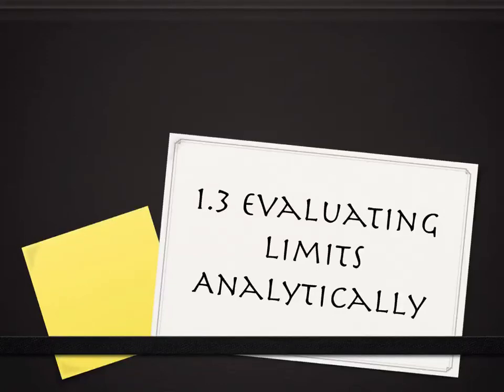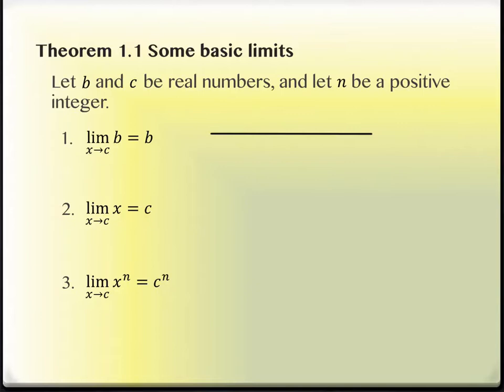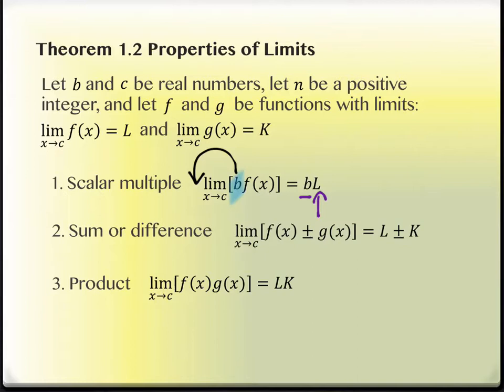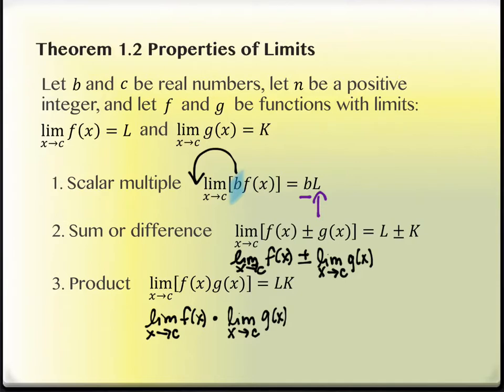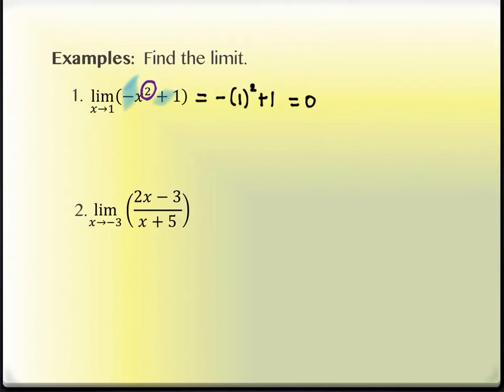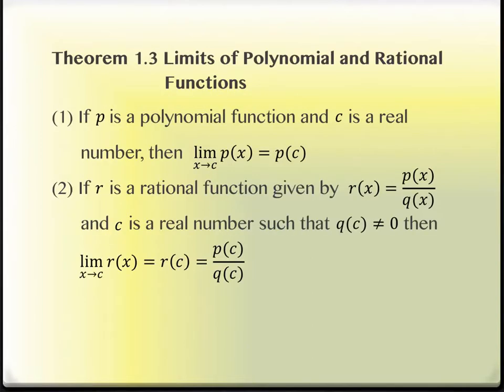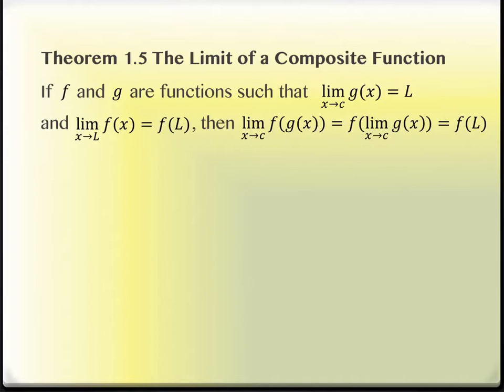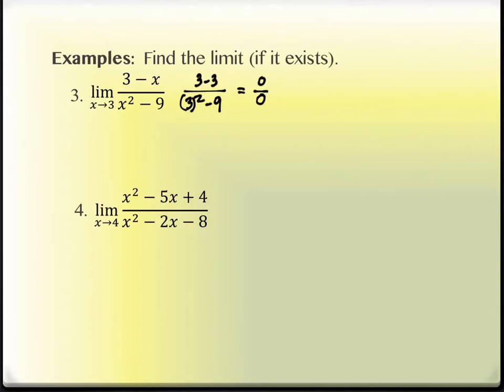1.3 Evaluating Limits Analytically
Calculus I, Spring 2020